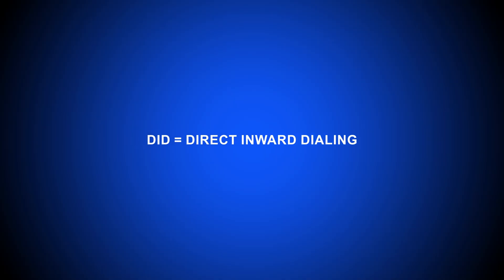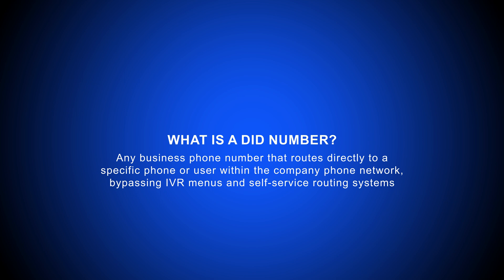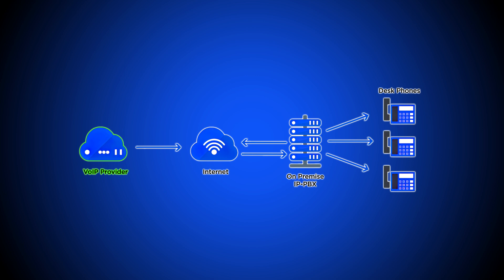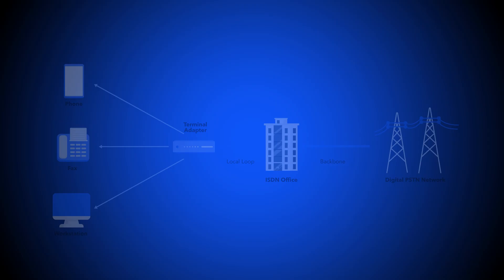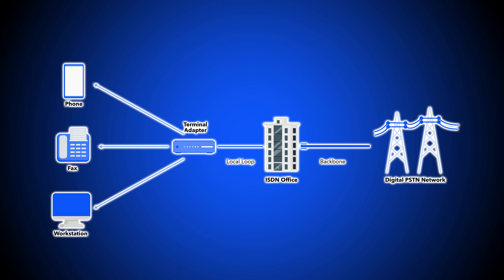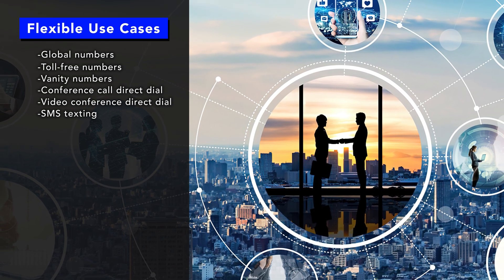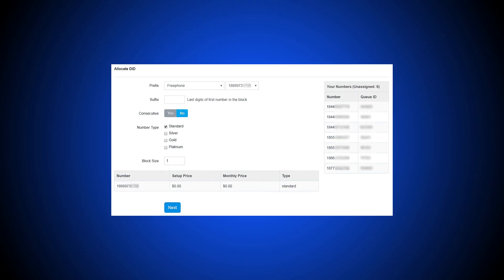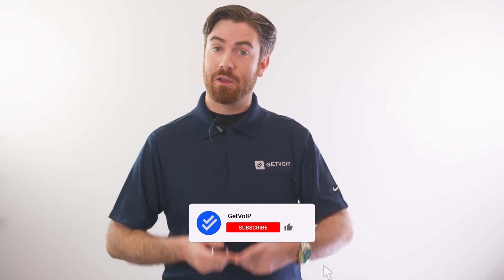Direct Inward Dialing 101: In's and Out's of DIDs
In this video, we cover the basics of Direct Inward Dialing.